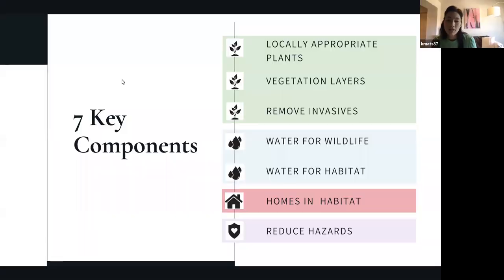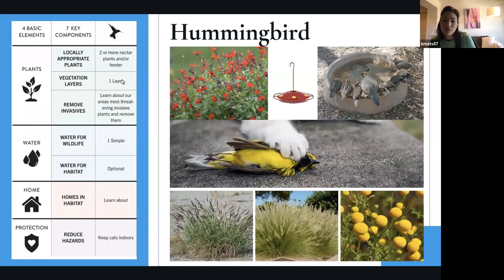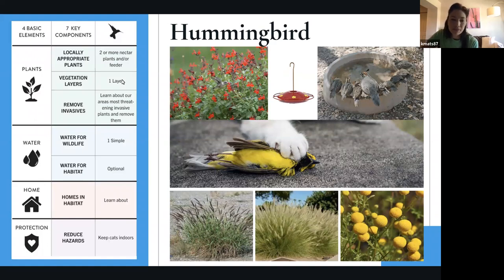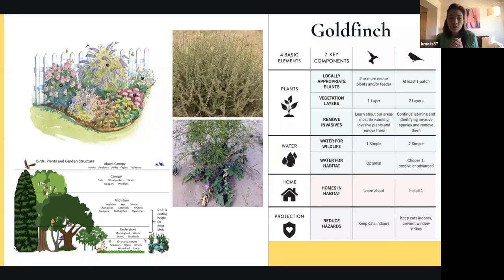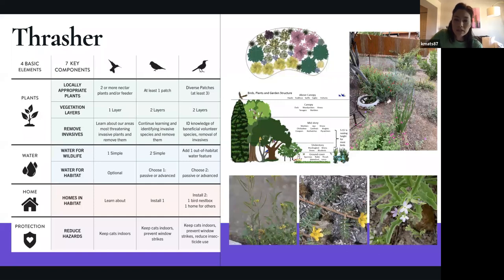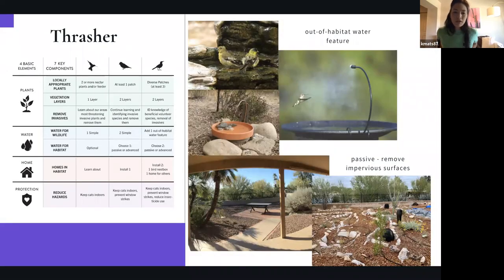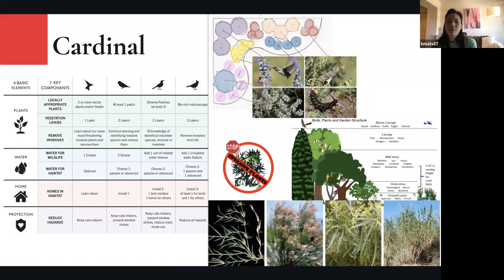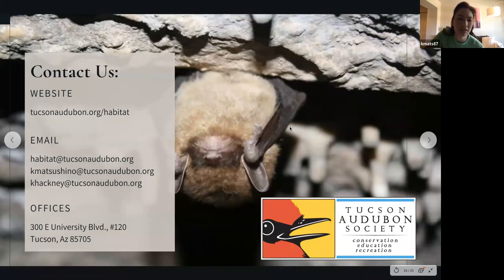The 7 essential components of Habitat at Home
Join Habitat at Home Coordinator, Kim Matsushino and Restoration Project Manager, Kari Hackney in an open Q and A session. Learn the 7 key components in creating beneficial habitat for birds and pollinators as well as how to implement them into your outdoor space while they answer your questions along the way.